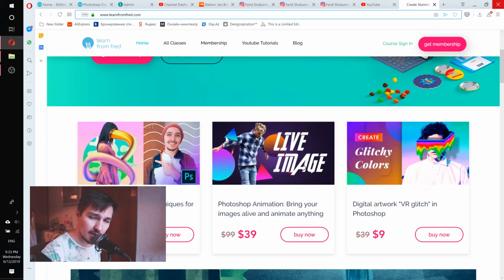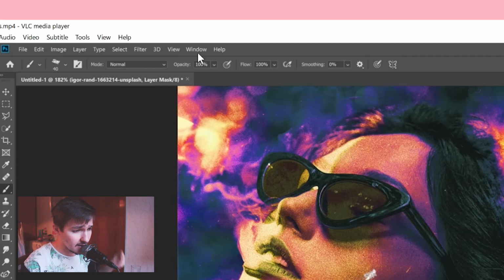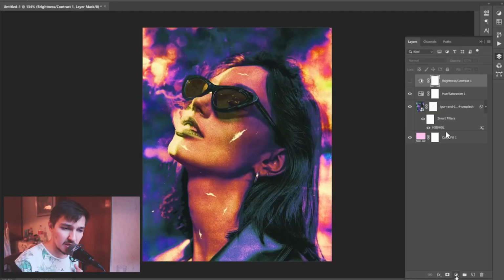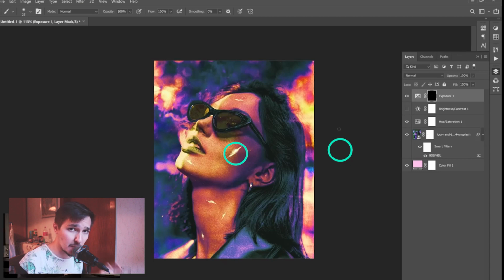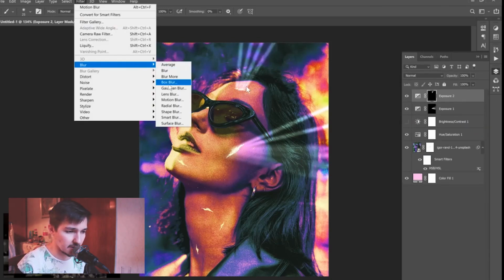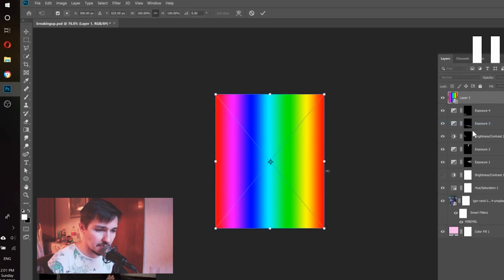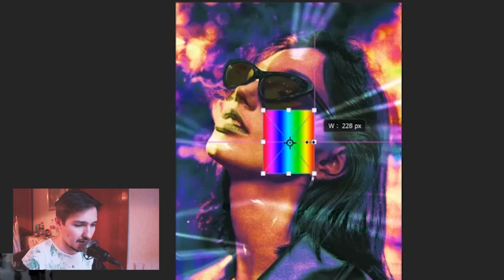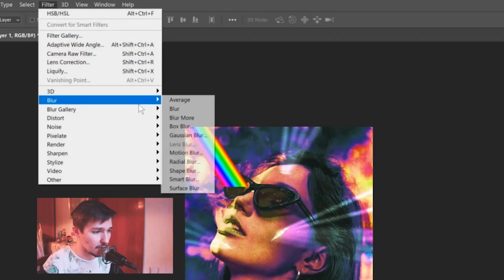Photoshop Rainbow Effect 🌈 - Modern artwork tutorial Episode 9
Use Photoshop to create vintage warm looking rainbow art coming out from the sunglasses. This artwork was so good that even the model on the image found this work and used as her profile image :D

Do you want to learn how to create:
- stunning artworks🖌️
- amazing animations🎞️

These are the steps we will take in this tutorial:
1. Insert Image
2. Use HSB/HSL smart filters to create nice colors
3. Add Hue/Saturation for color grading
4. Create Mask on the image layer
5. Chose different brush tip and create scratches on face
6. Add exposure adjustment layer and invert its mask
7. Use brush to draw on mask and create light leaks coming out from the skin
8. Use motion blur to blur the light leaks and make them more realistic
9. Create an empty layer
10. Choose gradient tool to create a rainbow gradient (which is already built in Photoshop)
11. Create the gradient and make it smaller
12. Put the gradient exactly on the sunglasses
13. Add motion blur to the gradient
14. Add noise smart filter both to gradient and the whole image

And this is it! Your "Gradient Rainbow" Digital artwork in Photoshop is ready! Enjoy guys :)

 So again what will you learn: how to make rainbow effect in photoshop, photoshop vintage effect, photoshop glitch effect and creating modern art